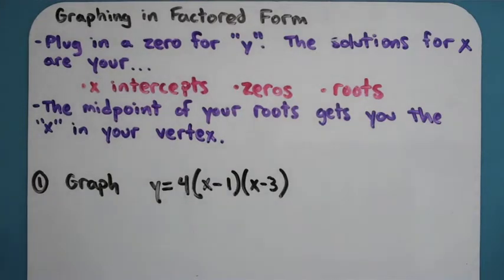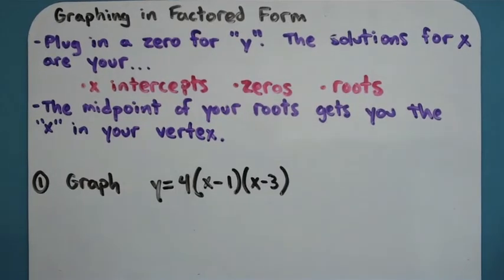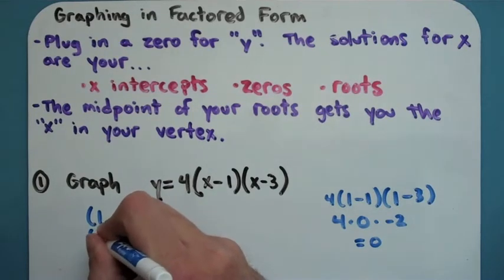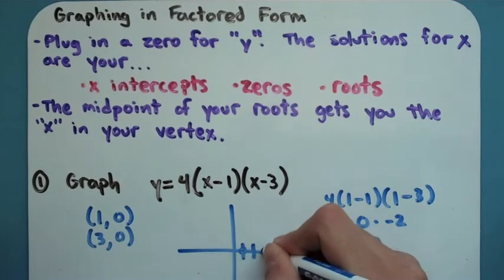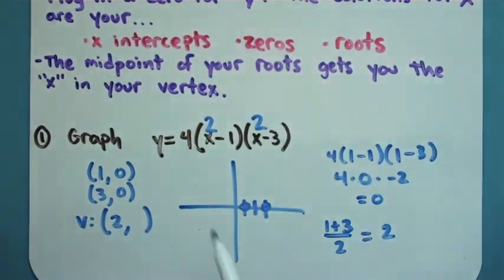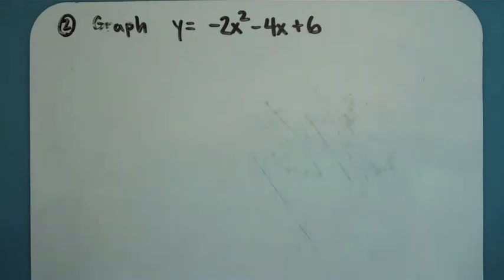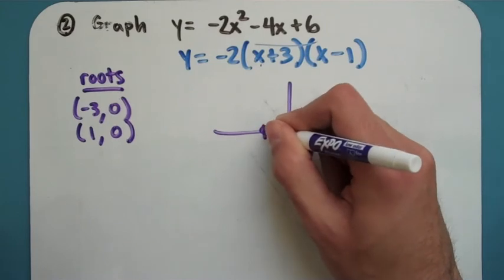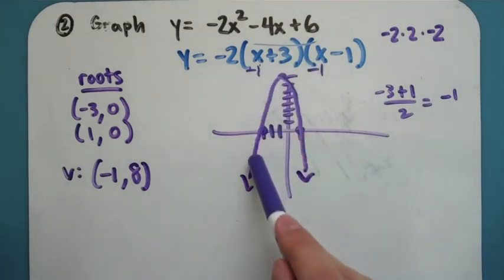Graphing in Factored Form (5-5-8)